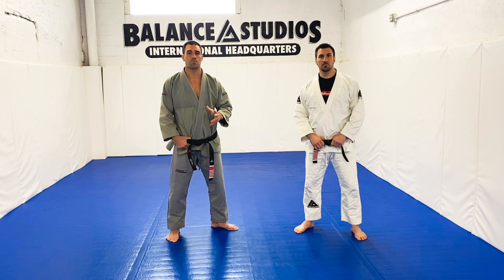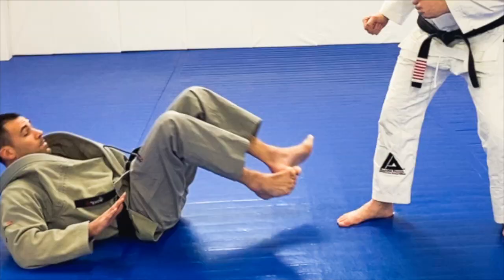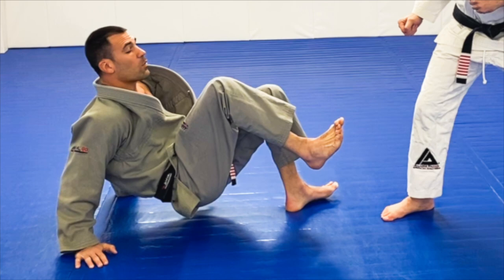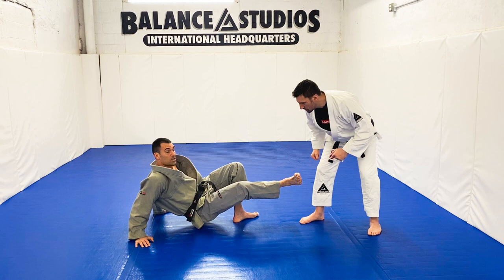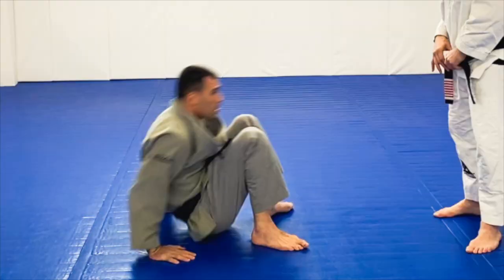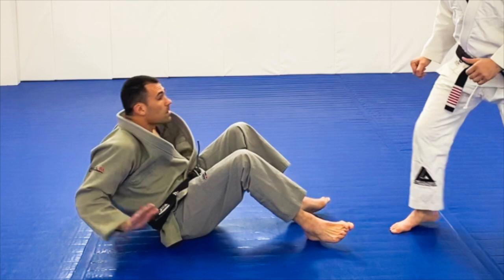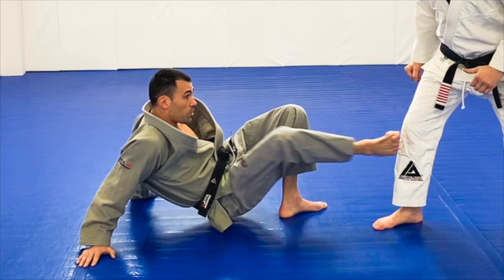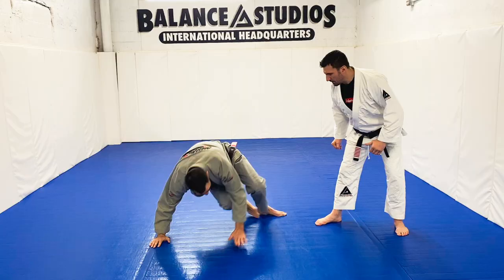BJJ Basics Move 2 ▷ How to Kick + Stand in Base ▷ Gracie Jiu-Jitsu with Migliarese Brothers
*** Previous move in series ***

*** About the Migliarese Brothers ***

Phil and Ricardo Migliarese began their journey over 30 years ago when jiu-jitsu had not even established itself in North America.

Under the guidance of Relson Gracie and the inspiration of Helio Gracie, the creator of Gracie Jiu-Jitsu, the Migliarese brothers became two of first certified black belts in the United States.

Today, almost 20 years after they opened Balance Studios in Philadelphia, they have created a community, a family, of diverse individuals who are dedicated to learning from one another, on the mat and off.

Their techniques will give viewers a unique perspective into the service-oriented experience that the Migliarese brothers have created, and how it touches the lives of people in Philadelphia and at more than 40 global affiliates.